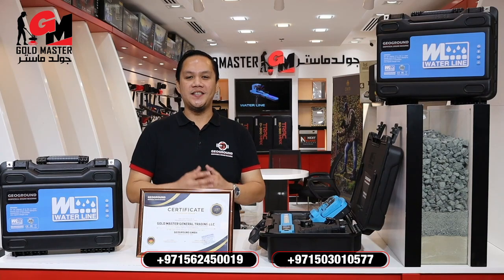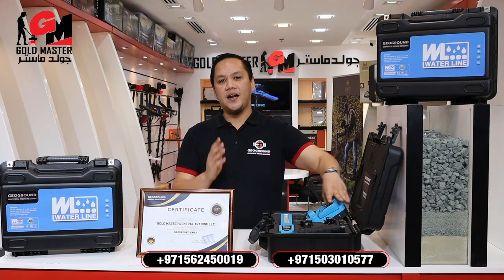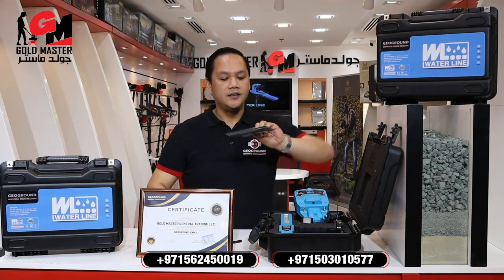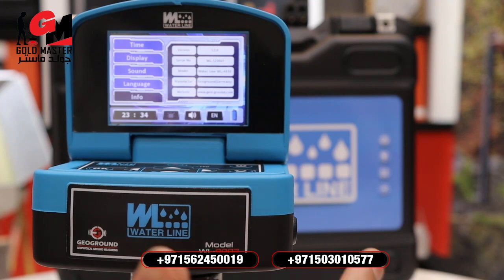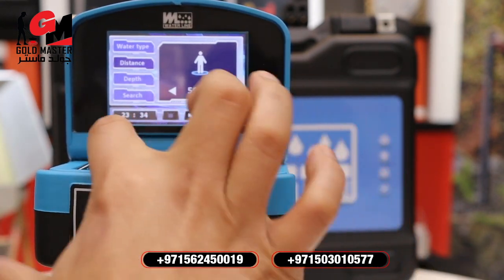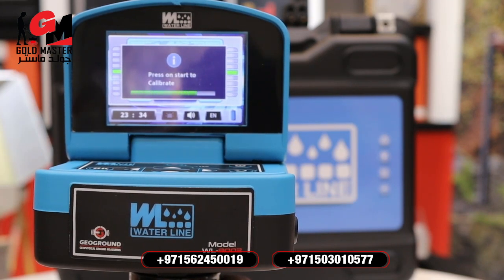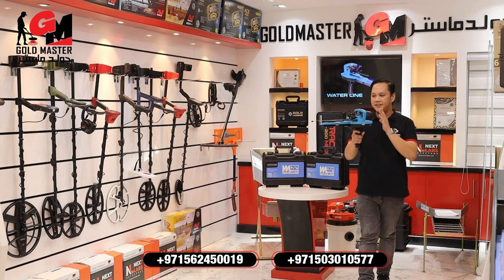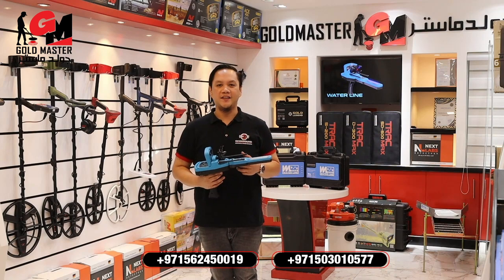WATER LINE UNDERGROUND DETECTOR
Water Line is a powerful and easy-to-use groundwater detector device that harnesses cutting-edge long-range locating technology to revolutionize the way we uncover water sources underground.
With an impressive scan range that spans an incredible 3000 meters and remarkable depth penetration of up to 1600 meters, Water Line takes you to new frontiers in your quest for hidden water reservoirs.
We offer multiple features, including shipping and payment upon receipt in some countries.

The excellent economic price compared to its features and capabilities.